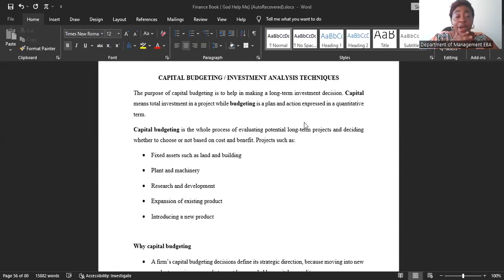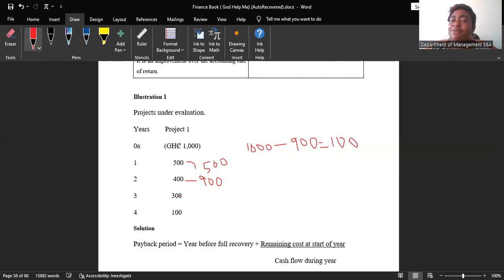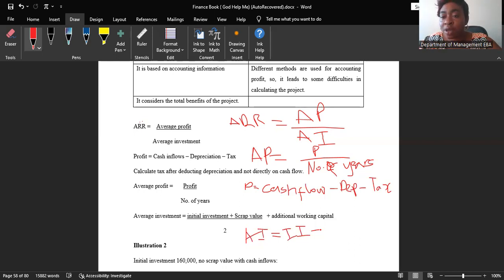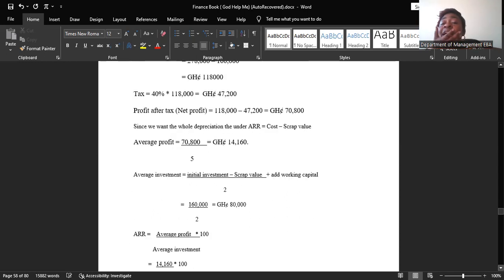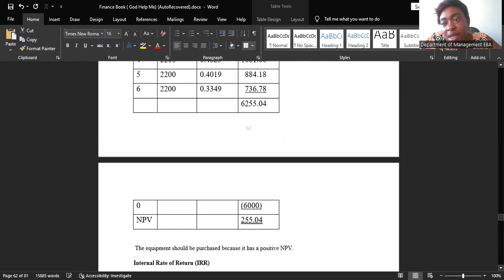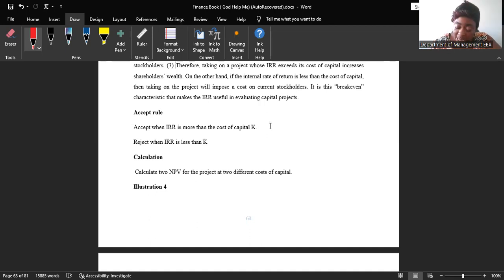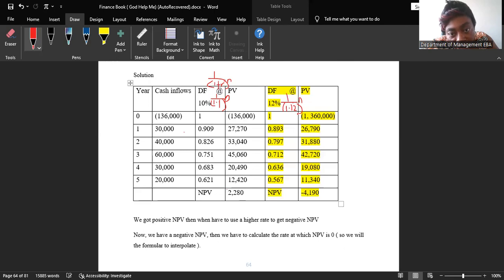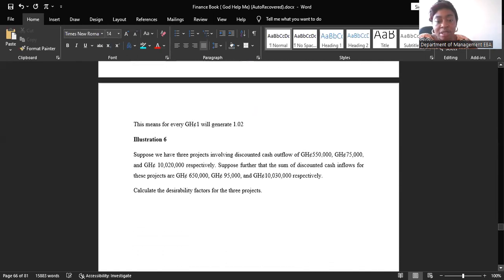CORPORATE FINANCE (CAPITAL BUDGETING)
In this teaching, we discuss the meaning of capital budgeting and some of the techniques used when evaluating long-term investment.